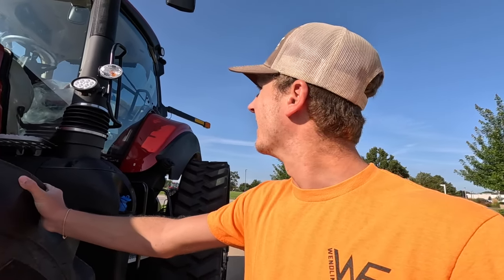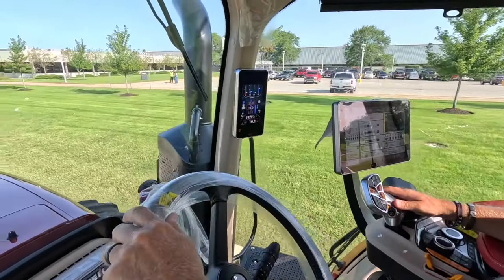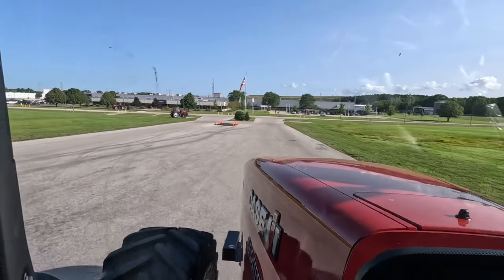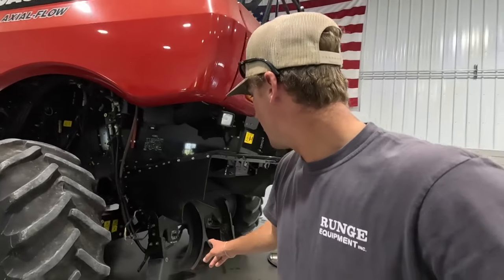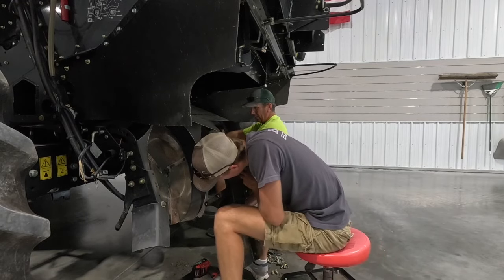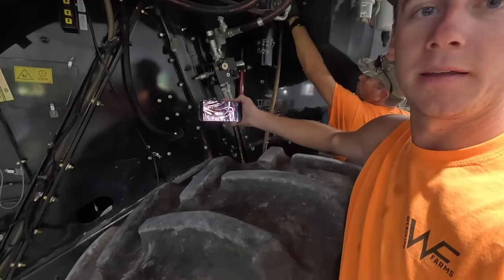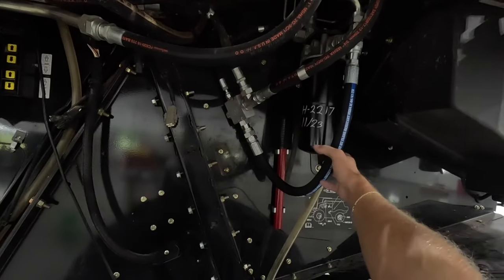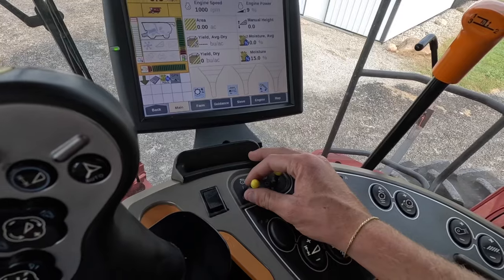Right Off The Assembly Line!! Brand New CASE IH Rowtrac Magnum At The Factory!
My name is Michael Wendling. I am a 6th generation farmer in East Central Illinois.
We grow white & yellow corn for Frito Lay, and we also grow soybeans.
The family farm was established in 1879.